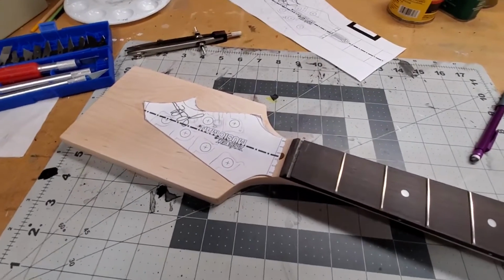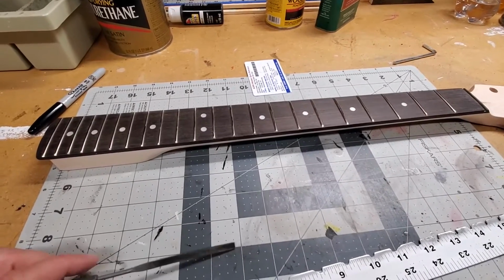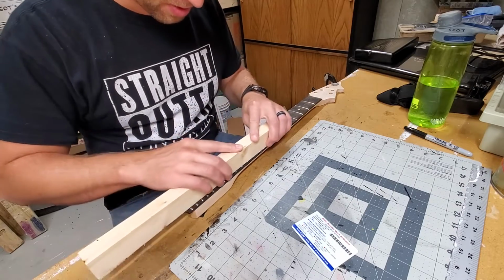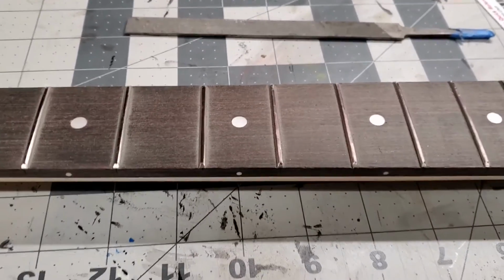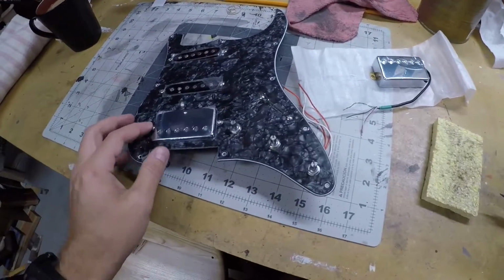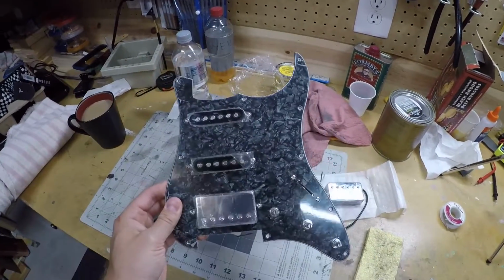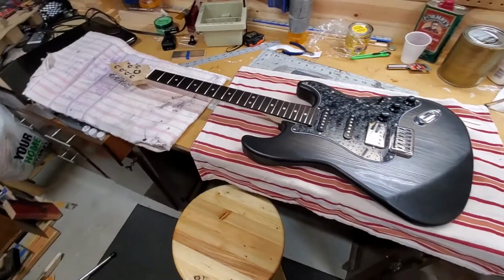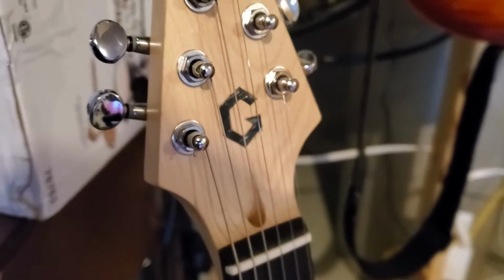DIY Strat-Style Guitar (Part 2) - GGBO unofficial entry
I decided to build a Strat-style guitar.  Instead of a kit, for this one I built the body from scratch using scraps of construction lumber.  Part one covers the fabrication of the body.  Part 2 has the neck and fret work, and a sound test.

One thing I didn't mention (or record) was the final clearcoat.  I used Minwax Satin polyurethane varnish thinned 50/50 with mineral spirits and wiped on 6 coats.

I wasn't planning on entering this into the Great Guitar Build-Off of 2020 since I didn't think I'd get it done before the deadline, but here we are.  Mine is no match for the talented builders in the contest, but oh well, the more the merrier.